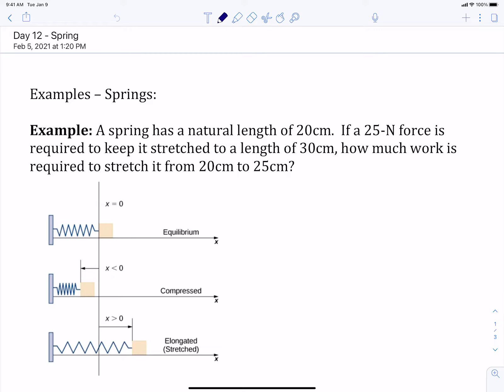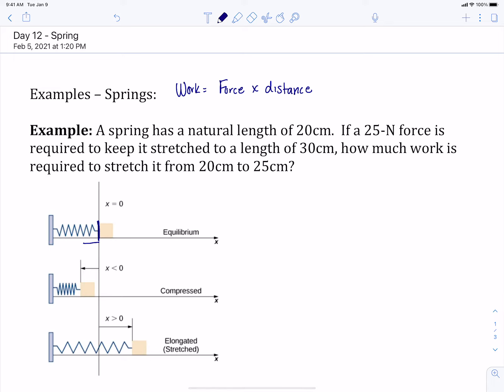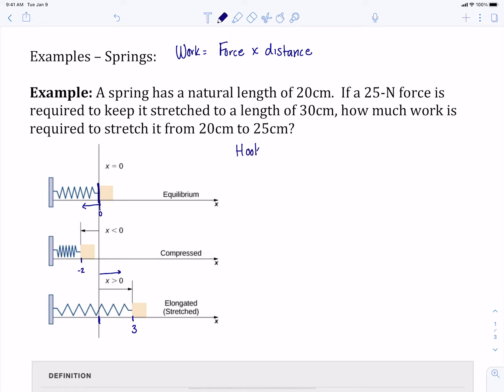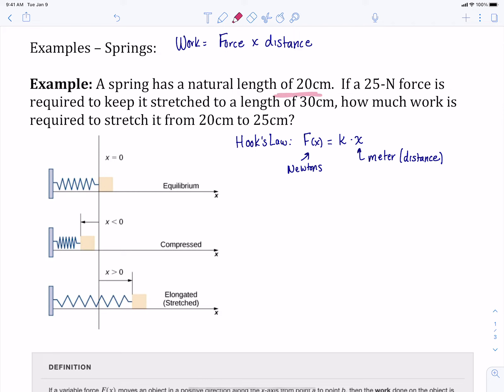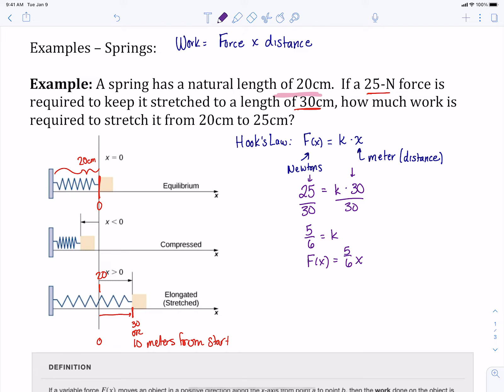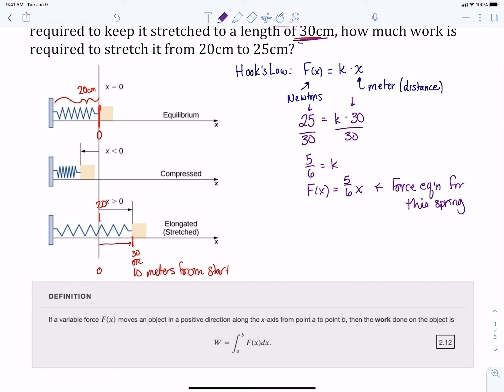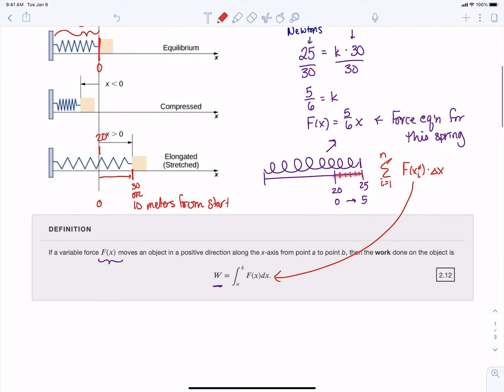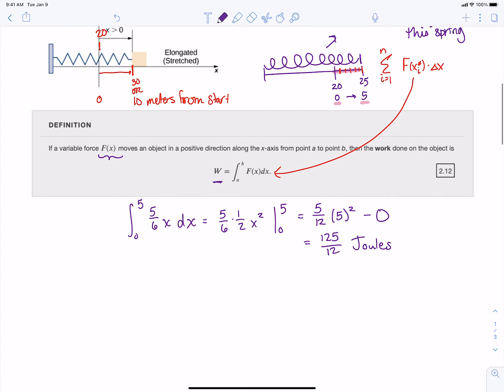Springs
An example of finding the work to stretch a spring.